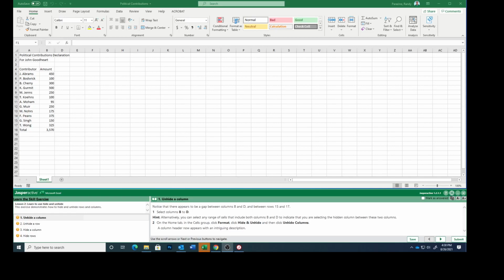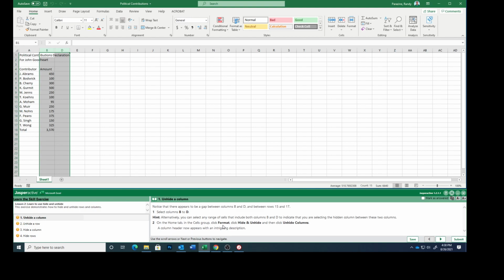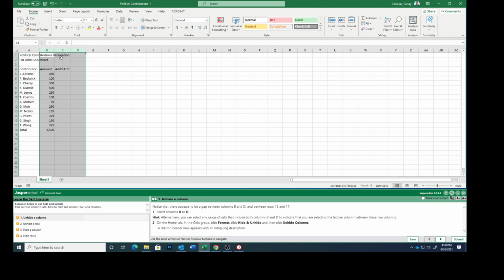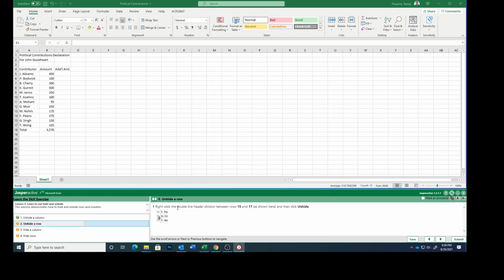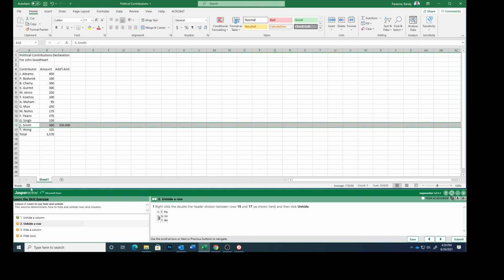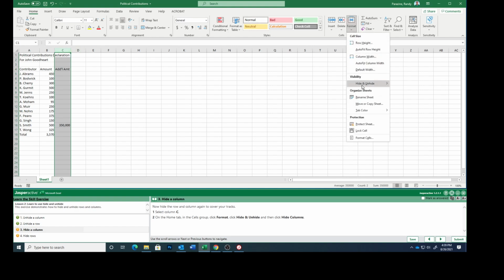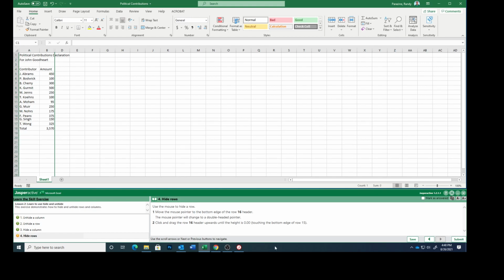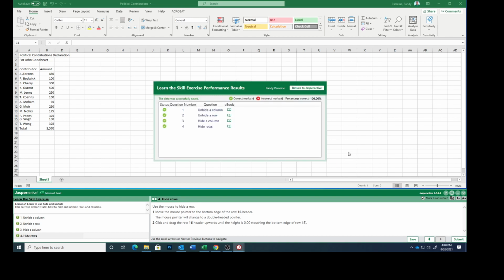Excel Lesson 2g Hiding Unhiding Rows & Columns